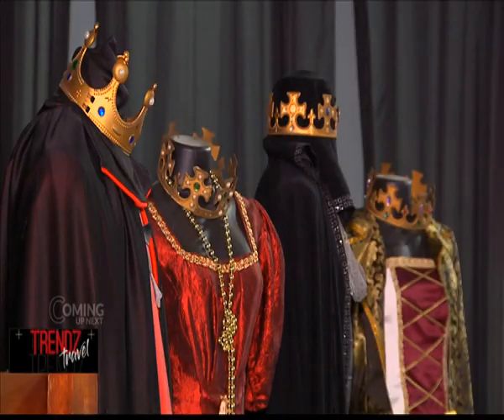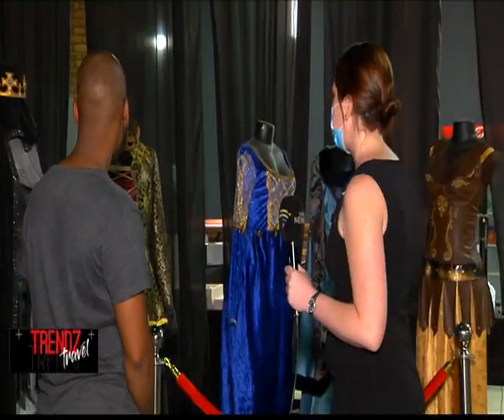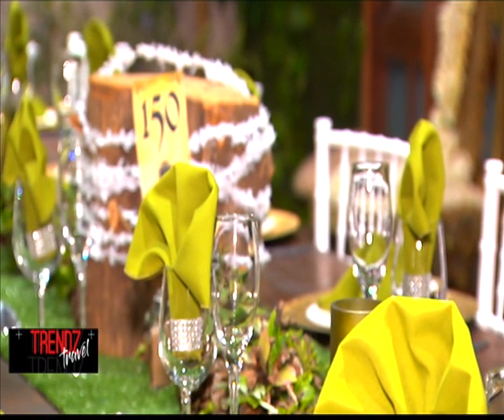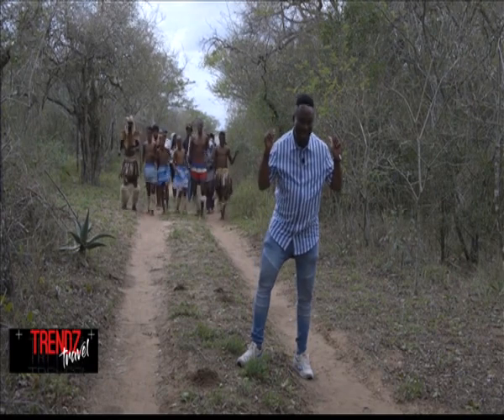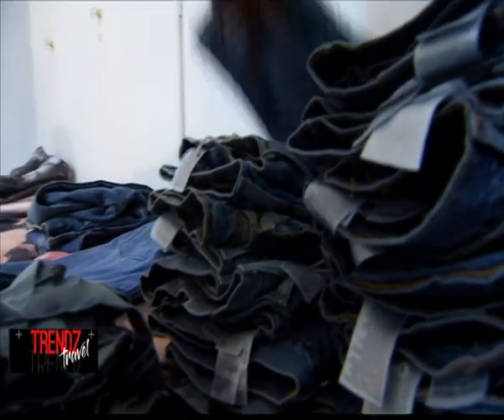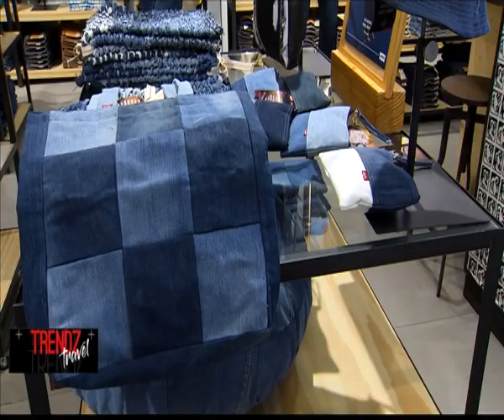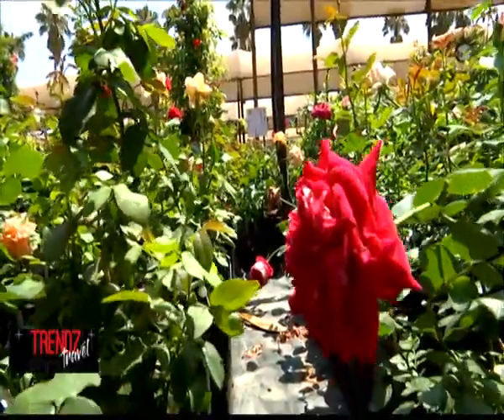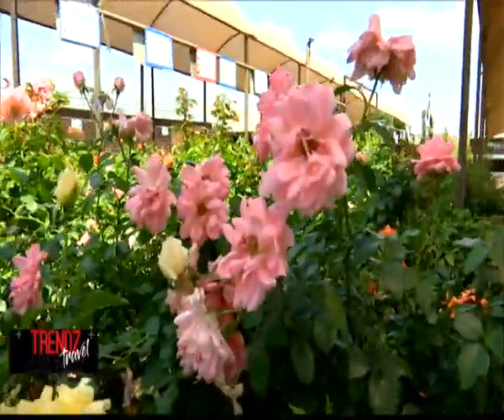Trendz Travel: 08 January 2022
For more news, visit sabcnews.com and also SABCNews Coronavirus COVID19News Covid-19Vaccination Vaccine on Social Media.